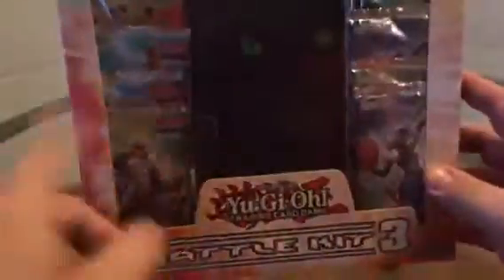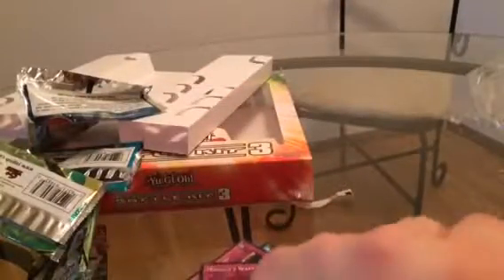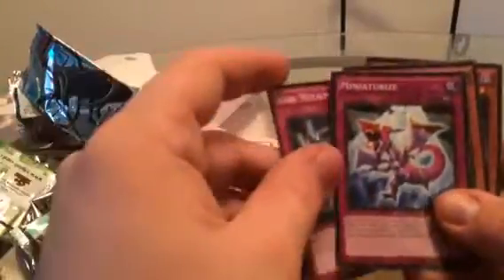Battle Pack 3 Monster League Kit Opening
Opening up some packs for the yugitubes